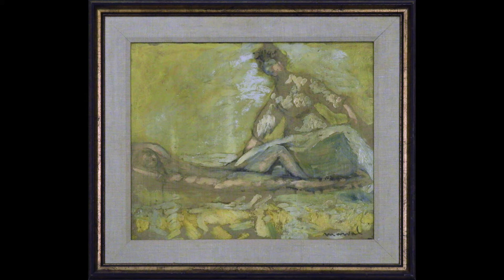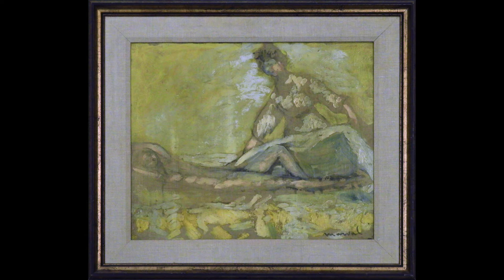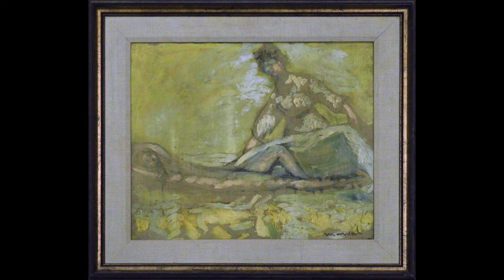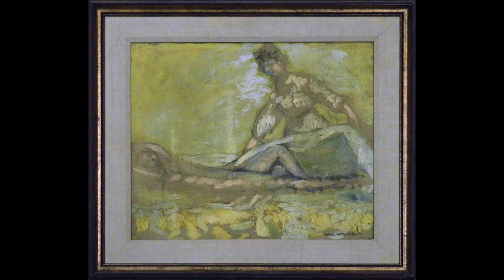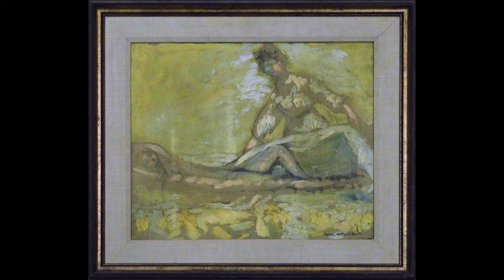Mindfulness Monday 2.22.21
Mindfulness is the practice of focusing on the present moment while calmly observing your thoughts and feelings. Here at the Museum, Art Educator Amy Korpieski and Curator of Education Annette Eshelman use mindfulness techniques in their educational practices to help visitors of all ages experience meaningful moments in the galleries.
Image: Jacqueline Marval | MOTHER AND CHILD | Oil on canvas | undated